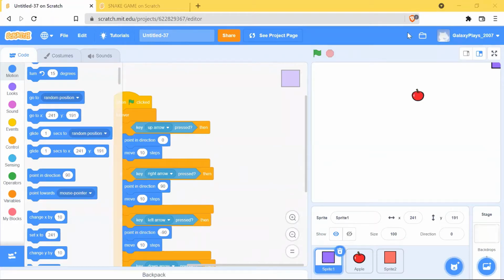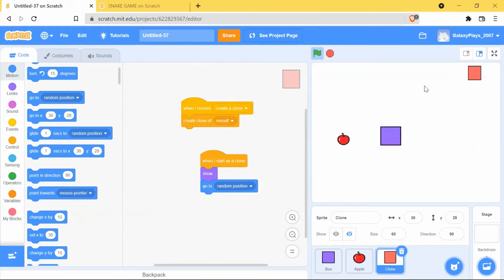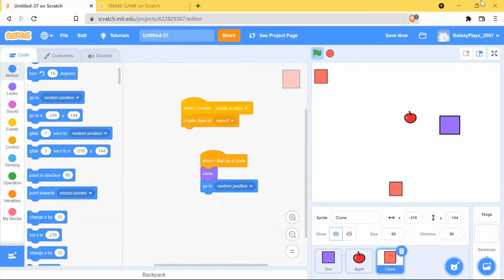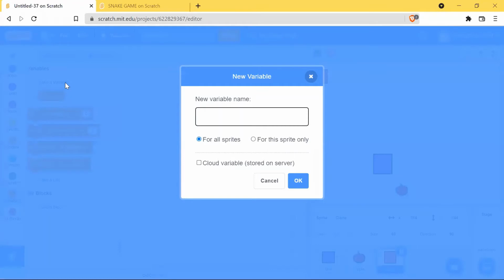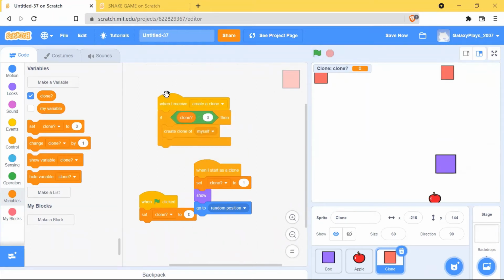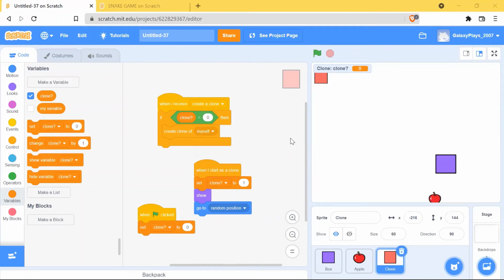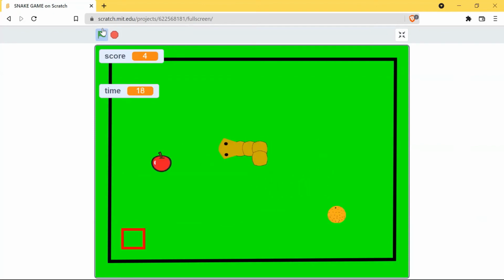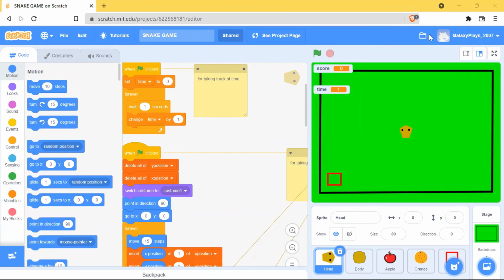Local Variables in Scratch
Hey Guys,
In this video, I am going to show you a very powerful feature of scratch i.e. LOCAL VARIABLES.
Where do we use them?
How do we use them?
When do we use them?

GET ALL YOUR ANSWERS IN THE VIDEO
ENJOY AND TAKE CARE